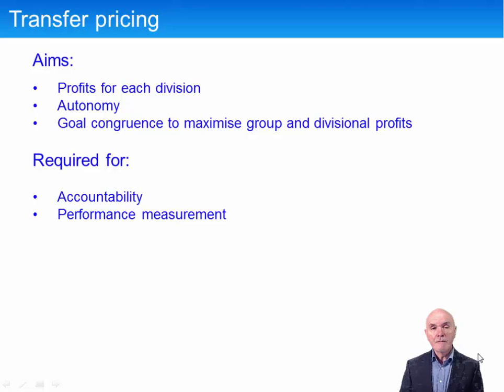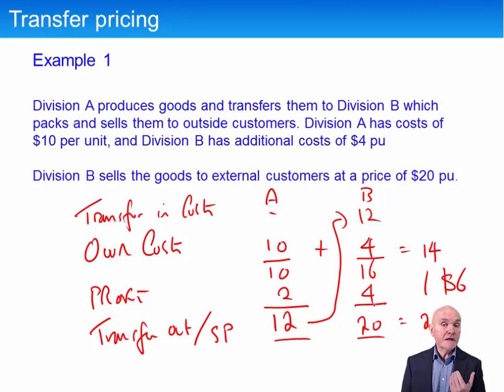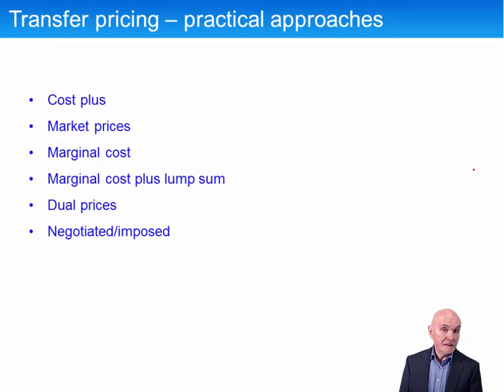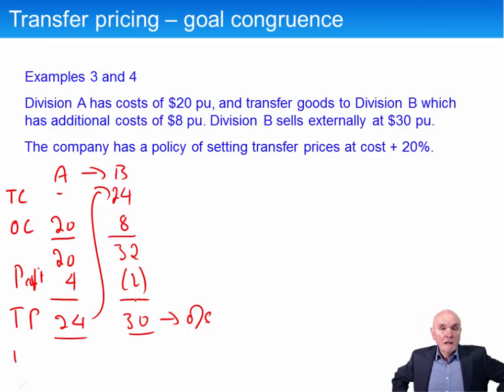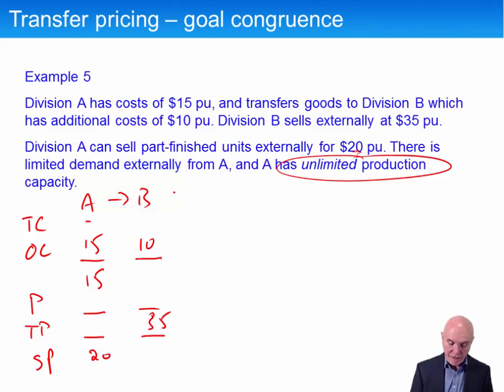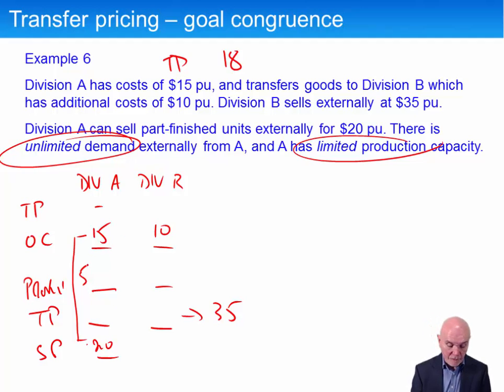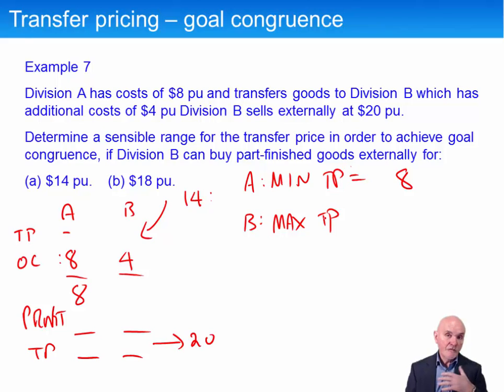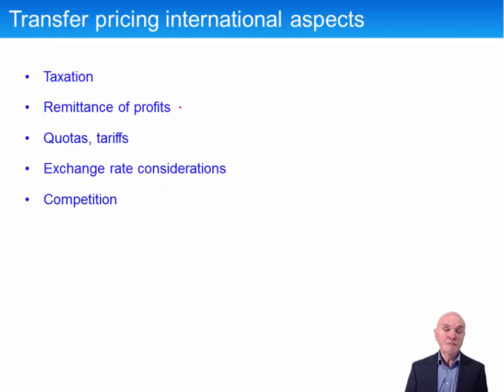ACCA P5 Transfer Pricing, practical approaches, goal congruence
Free lectures for the ACCA P5 Advanced Performance Management Exams